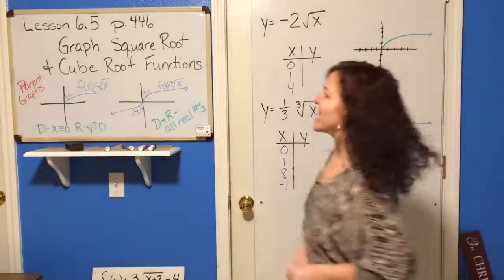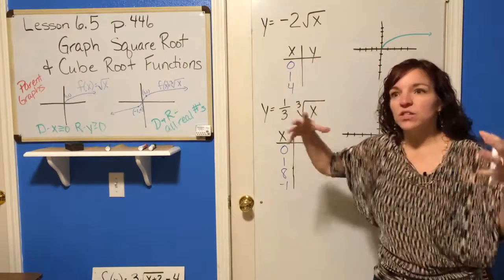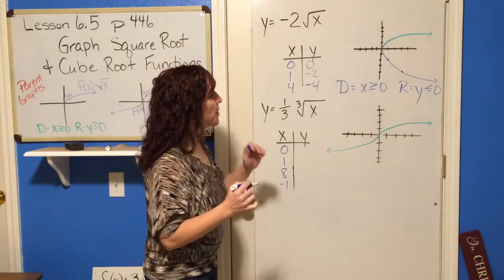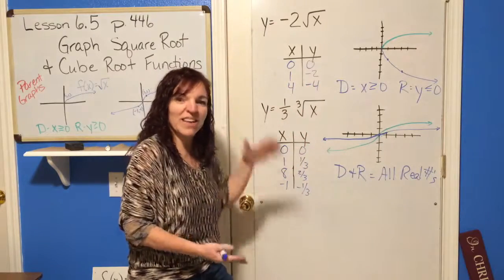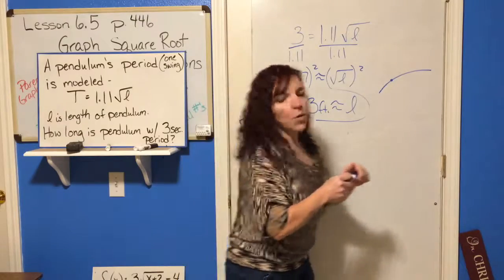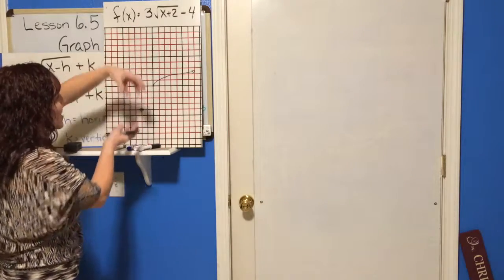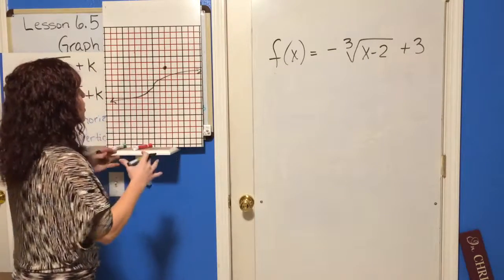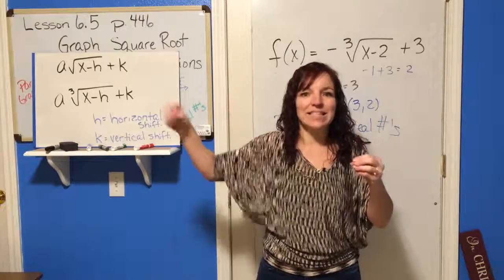Alg2 6.5 - Graph Square Root & Cube Root Functions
#4-24 even, 35, 42-46 even